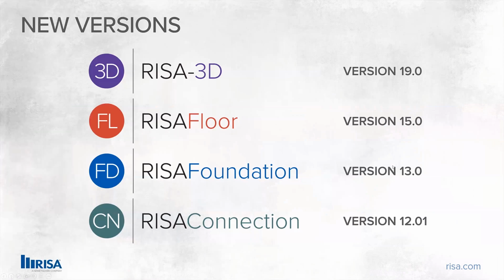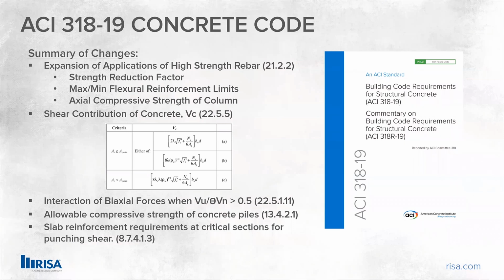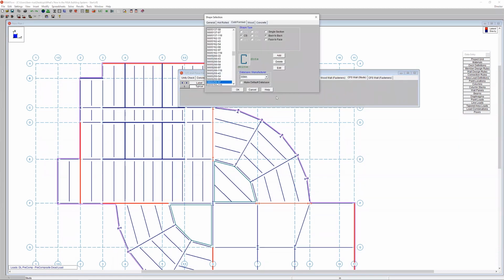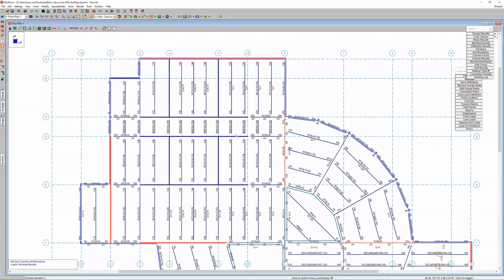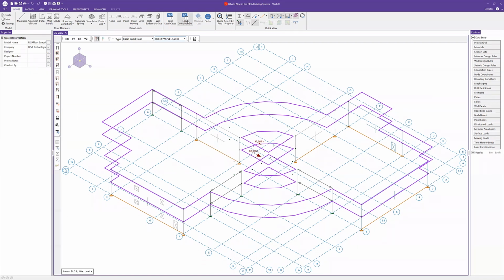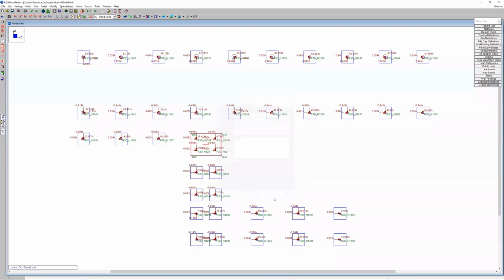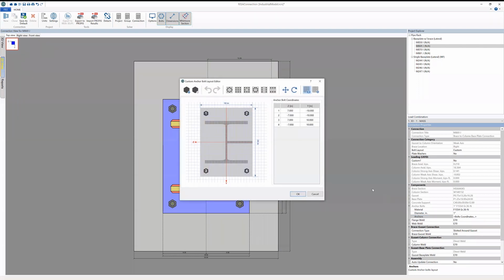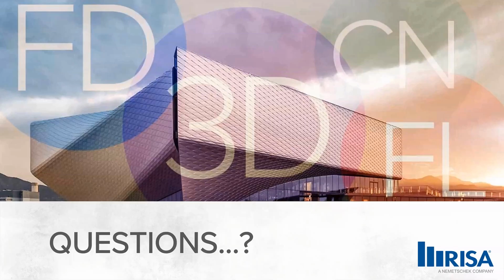What's New in the RISA Building System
In this webinar, viewers learn how new versions of RISA-3D, RISAFloor, RISAFoundation and RISAConnection provide users with expanded design capabilities, improved product integration and new features including:

- Cold-Formed Steel Wall Design
- ACI Code Updates
- Orthotropic Plates
- Composite Steel Joists
- Custom Anchor Bolt Layouts in Base Plates